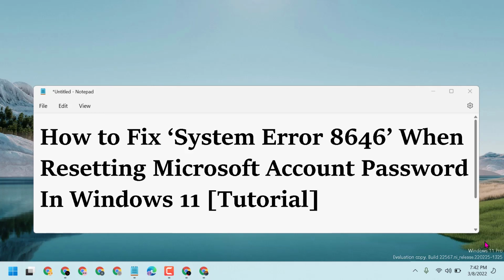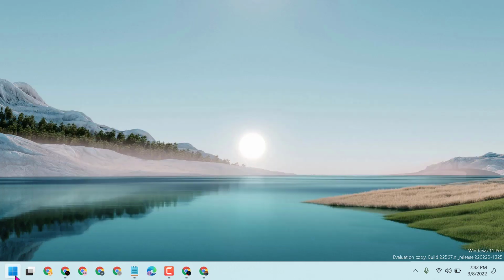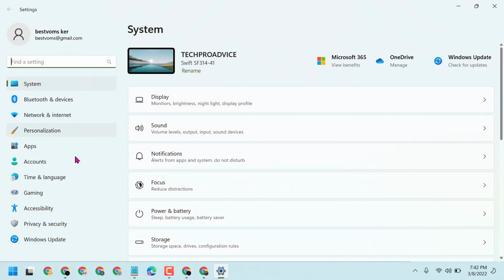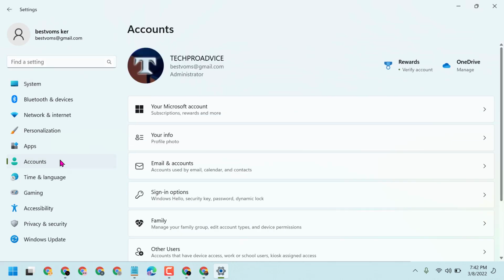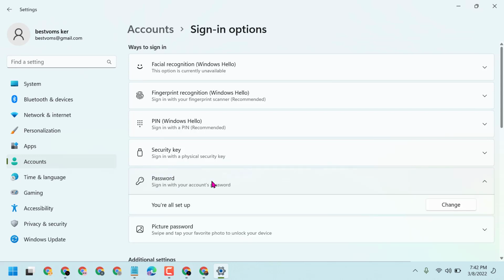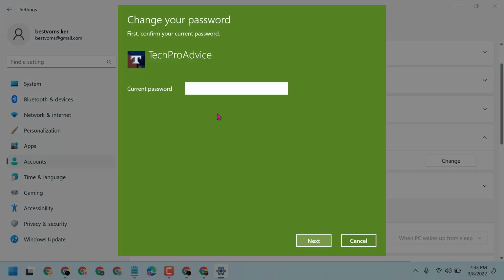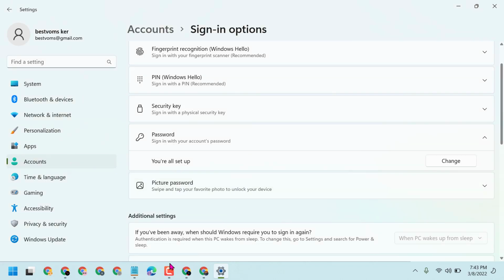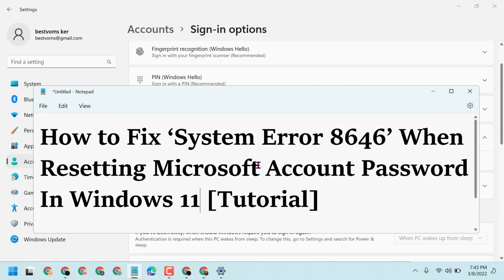How to Fix ‘System Error 8646’ When Resetting Microsoft Account Password In Windows 10 /11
When attempting to use a net user command to reset the password of a Microsoft account, some Windows users are reporting that they end up with the error code "System Error 8646" (The system is not authoritative for the specified account and hence cannot finish the operation).

This guide will work on devices from all supported hardware manufacturers, including Dell, HP, Acer, Asus, Toshiba, Lenovo, and Samsung, that are running Windows 10 (Home, Professional, Enterprise, Education).